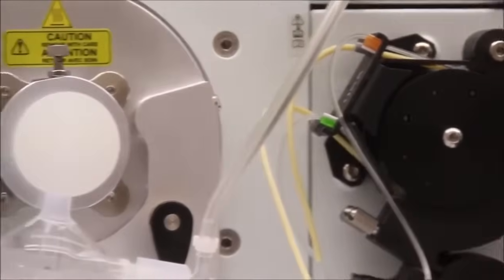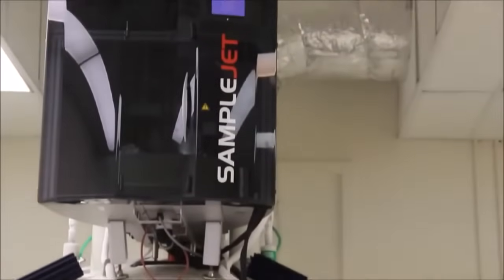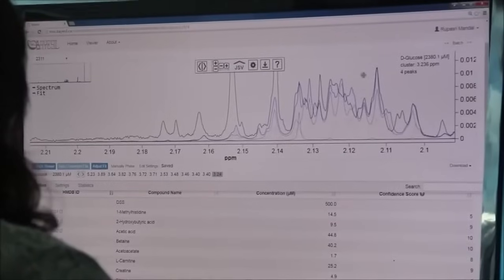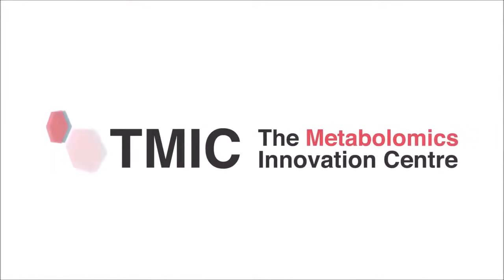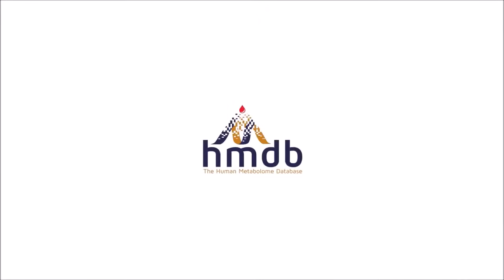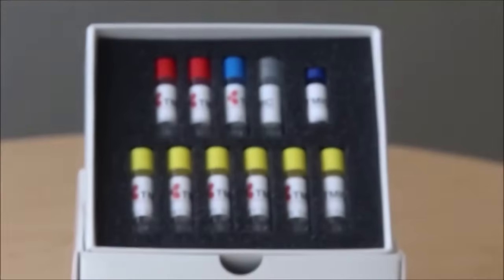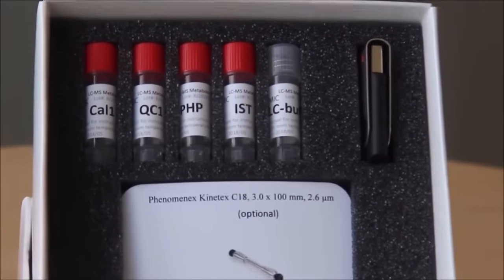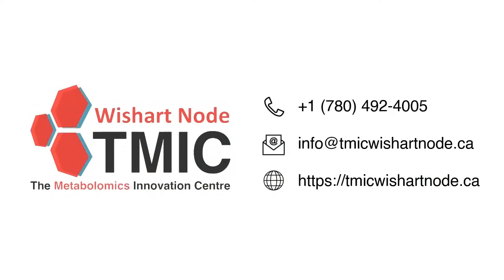Tmic Wishart Node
We are a non-profit metabolomics core facility founded by Dr. David Wishart at the University of Alberta to provide metabolomic analysis.  We provide an accessible, affordable alternative to a commercial company in industry.  Explore our metabolomics services, including mass spectrometry (LC-MS, GC-MS, ICP-MS) and NMR. We do targeted and untargeted metabolomics, plus proteomics and lipidomics. We create software, web servers, and databases for the metabolomics community and for the public. We are experts in metabolomics, and we produce experts. Check out our tutorials, our publications, our quality management at work for our clients, our research hotel for those new to metabolomics research, and more!